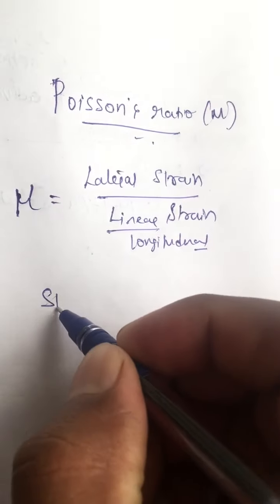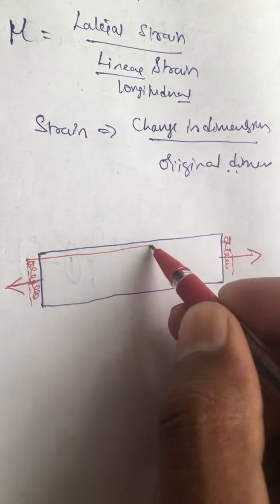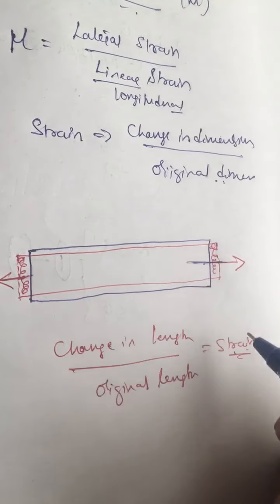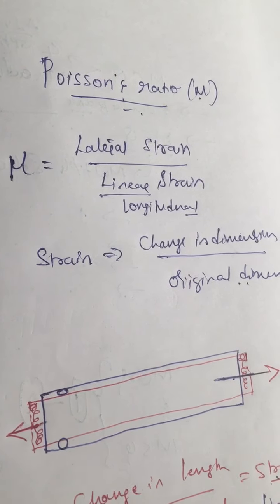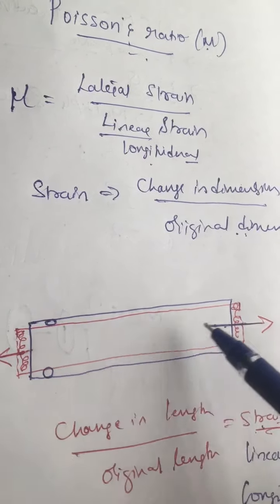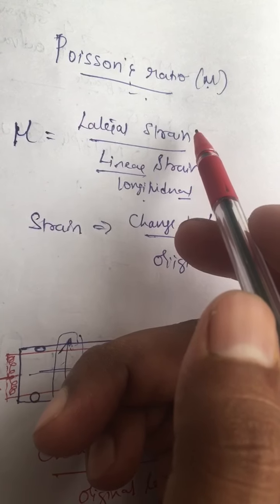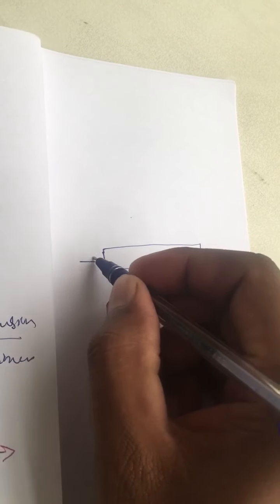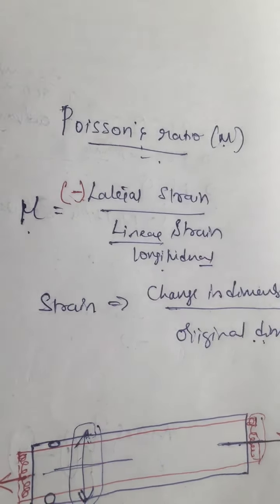4. POISSON’s RATIO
Use of elastic constant - poisson’s ratio